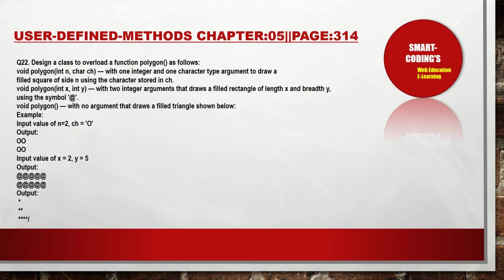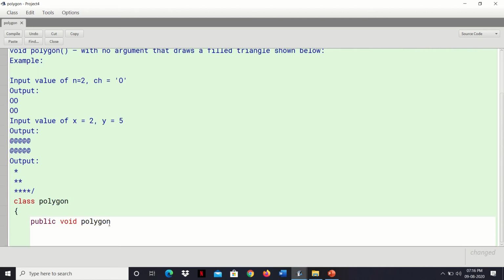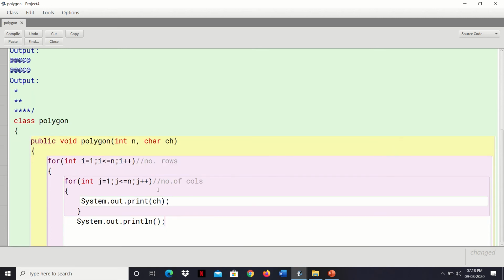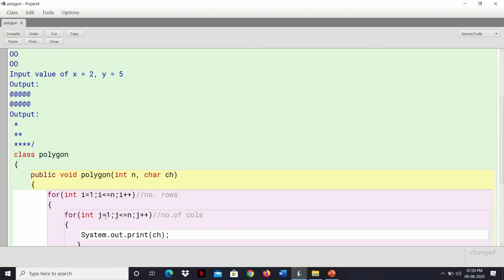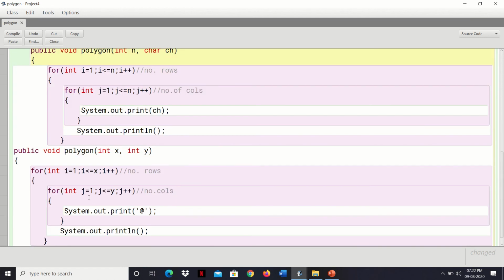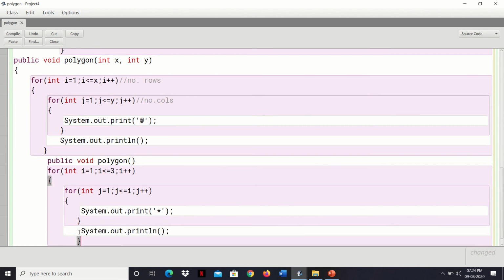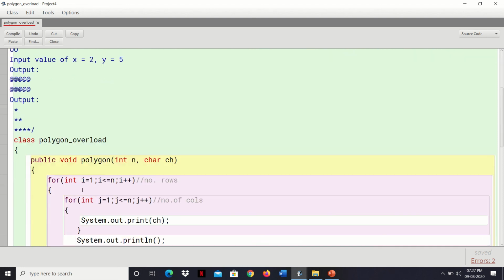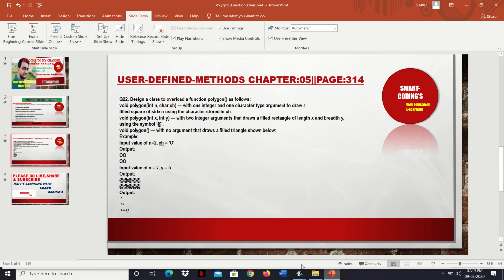💻💻Complete||Demonstration||Program||Polygon||Overload||[English||Version]💻💻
Today's Topic Will Be About||💻💻Complete||Demonstration||Program||Polygon||Overload||[English||Version]💻💻

The course is designed for School Students and for beginners, but covers most of the typical concepts. You will learn from the very basic to reach to a master level programmer. All Lectures are in English